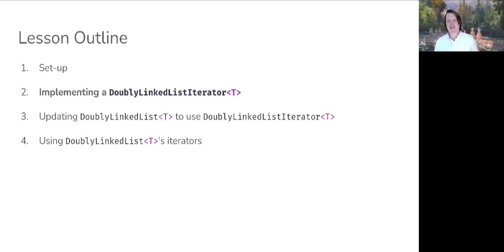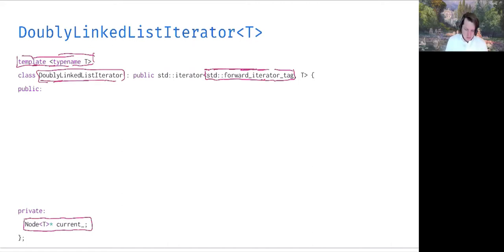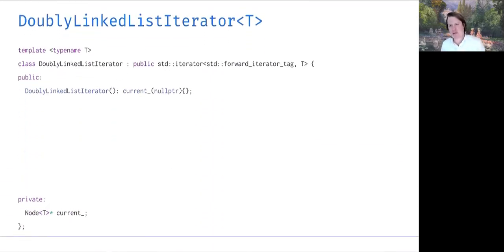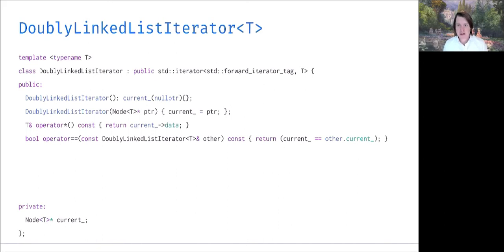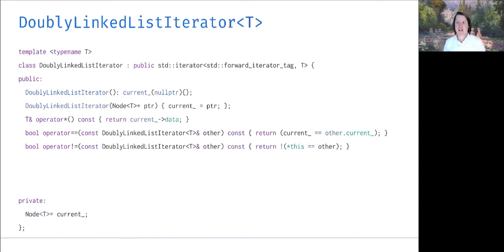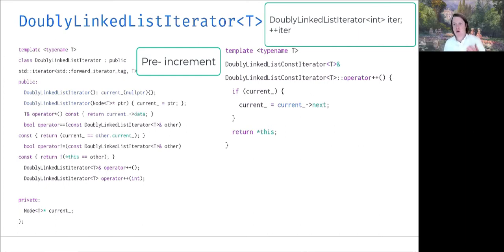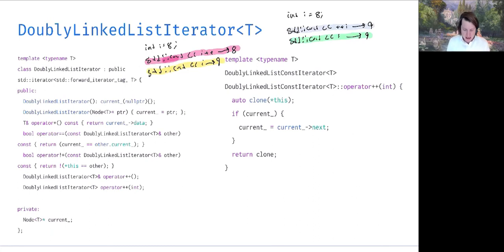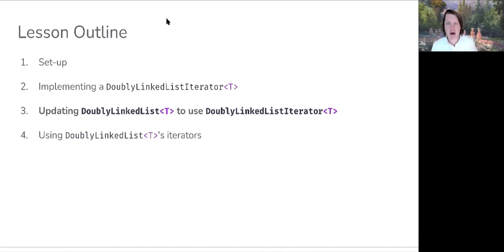0415: Implementing a DoublyLinkedListIterator v2